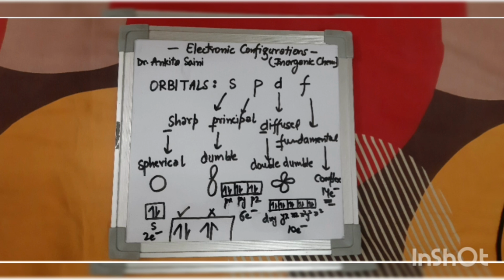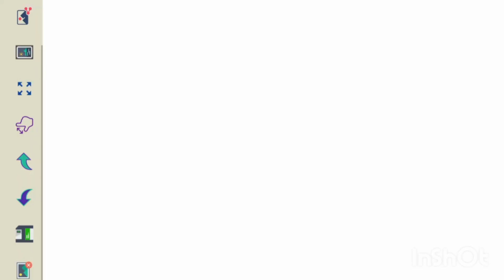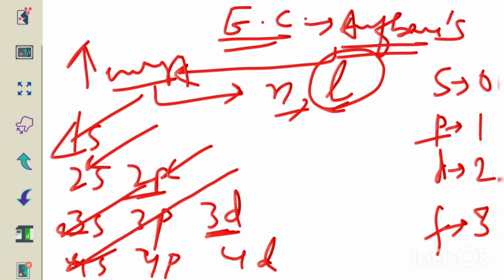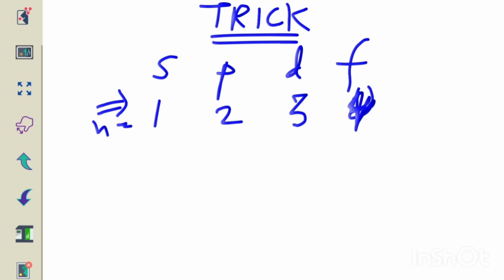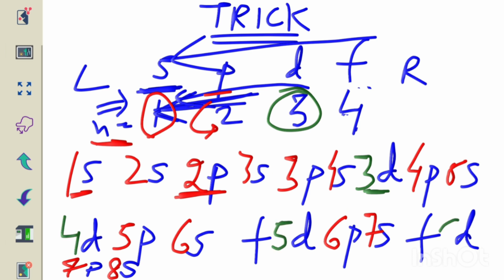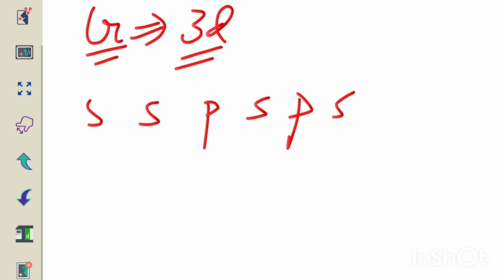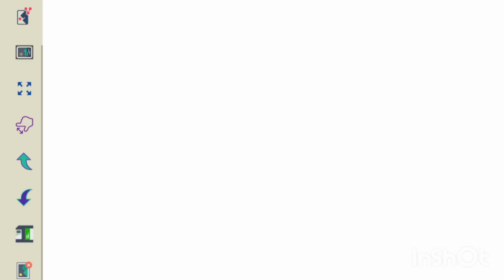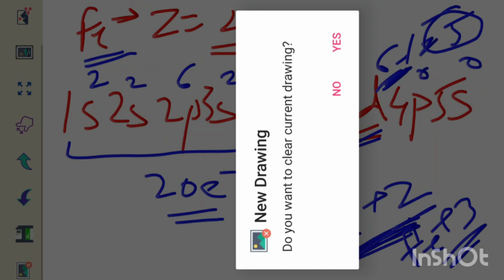Trick to write electronic configuration in easy way Aufbau'sPrinciple Orbitals Quick Chemistry ✍✍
Trick to write electronic configuration starts at 7:10 in this video. 😇
Watch at 1.25×